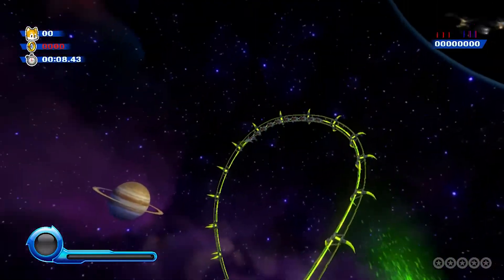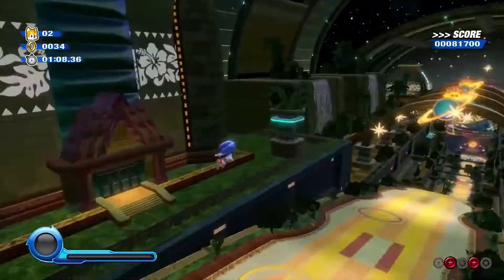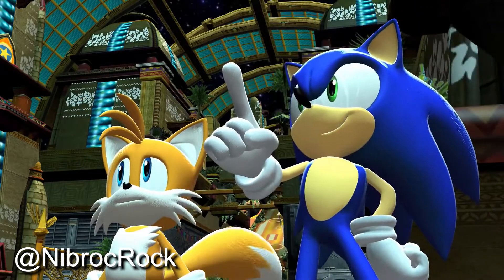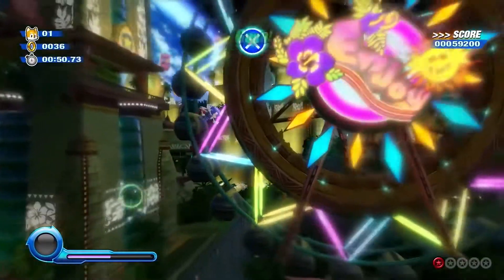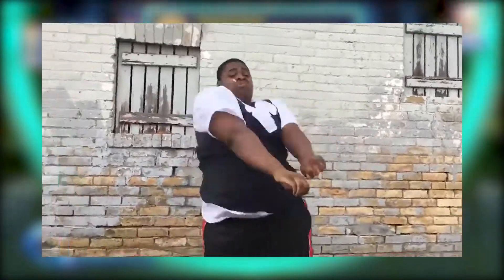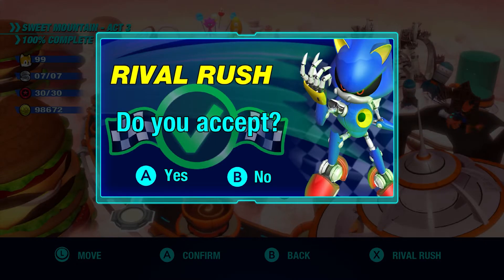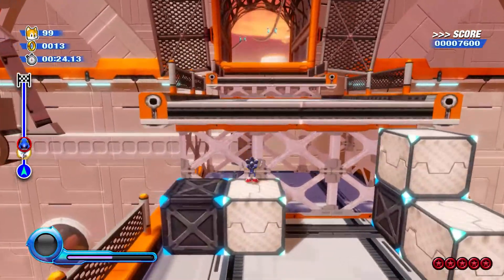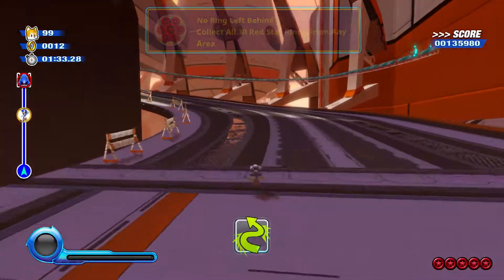Sonic Colors Ultimate Review - Not Impressed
When I got Sonic Colors Ultimate, I was expecting nothing more than the Wii game in 1080p. What I got was much different, and unfortunately much worse. Let's get into the review.